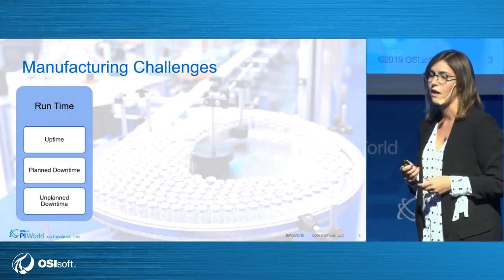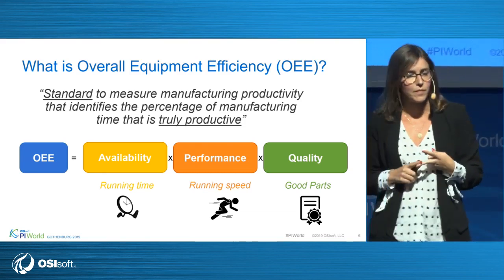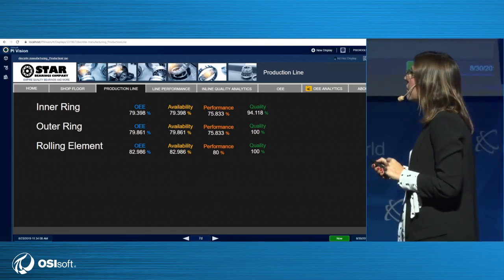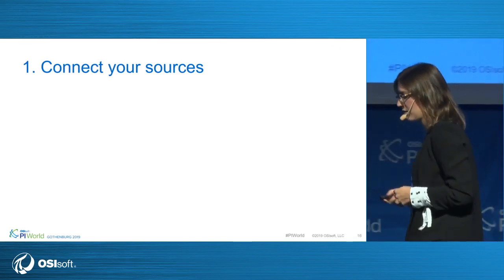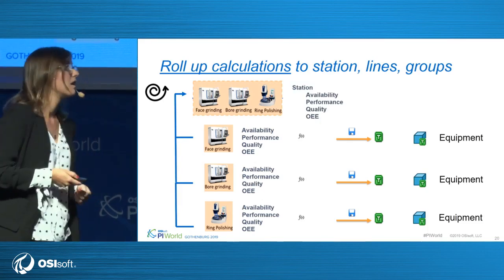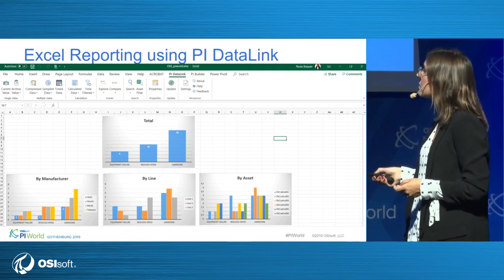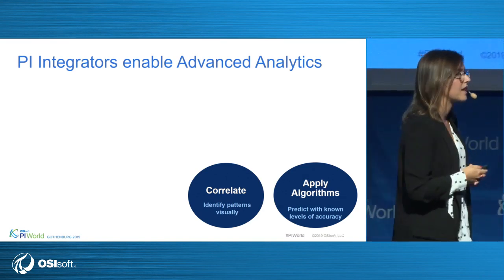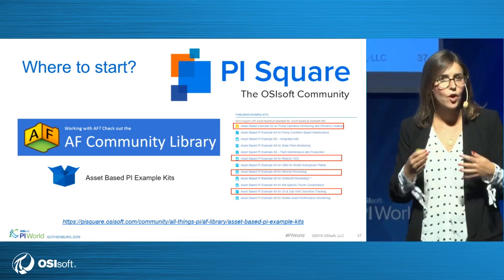The PI System in the Manufacturing Line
Speaker(s): Paula Baquer, Customer Success Manager, OSIsoft.

The PI System in the Manufacturing Line – Calculating OEE Across Your Factory